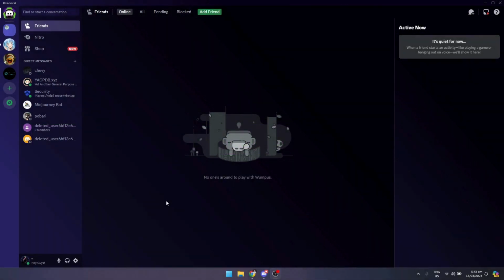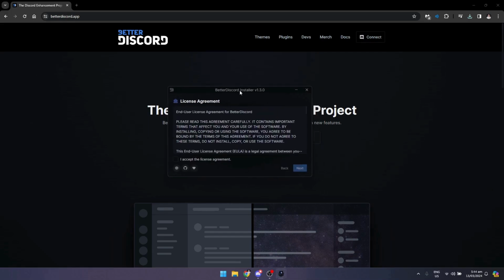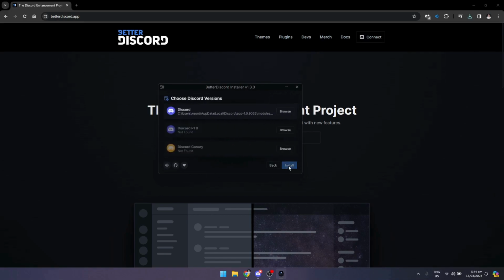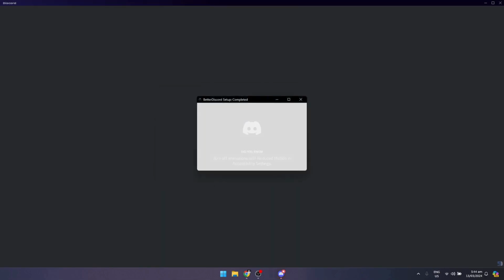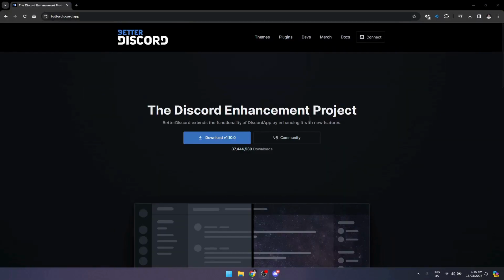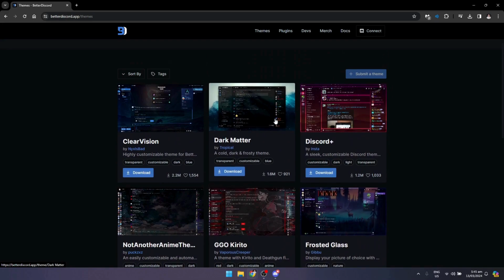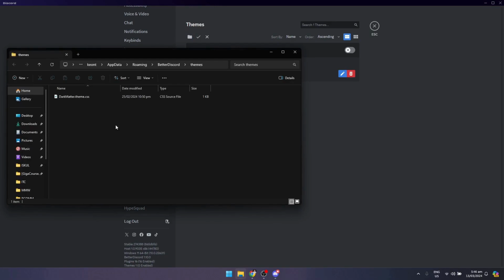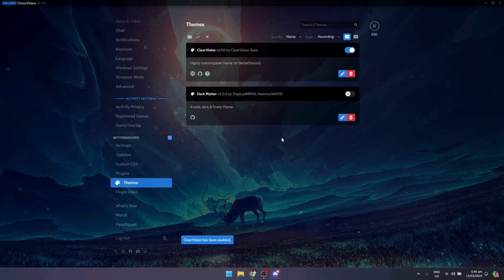How to Change a Theme | Discord Tutorial (2027)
In this video I show you how to adjust a theme to dark on Discord in 2024. I show you everything that you need to learn about this software.

Chapters:
00:00:00 - Introduction
00:00:16 - Installing Better Discord
00:01:04 - Discord Themes Available
00:01:28 - Downloading and Applying Themes
00:02:02 - Like and subscribe